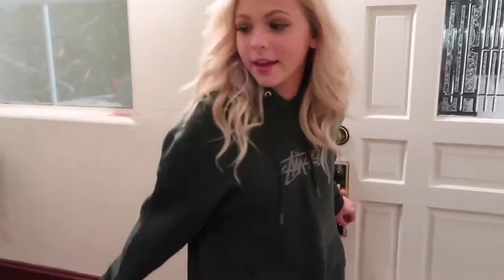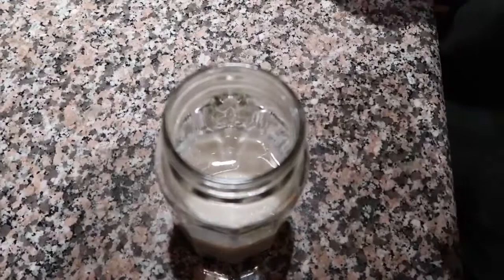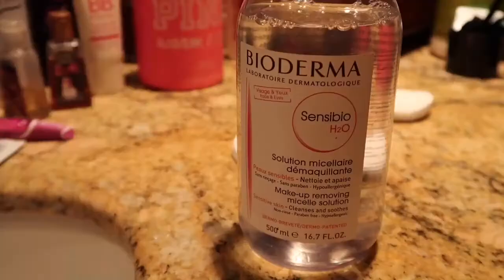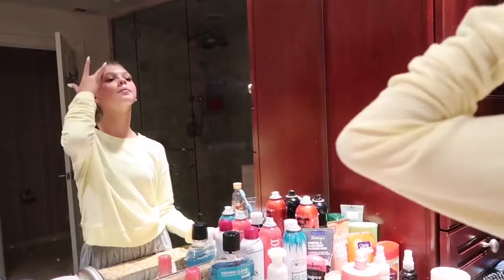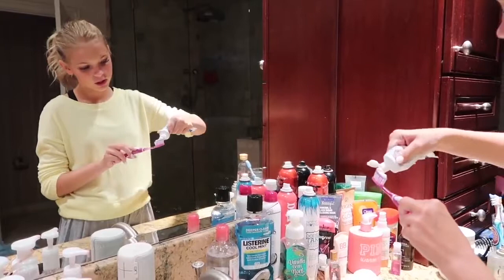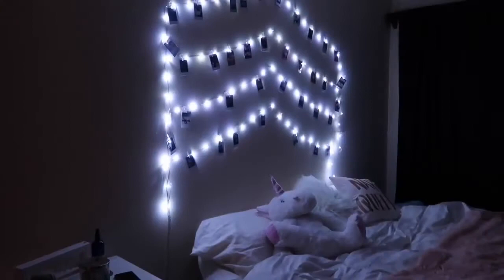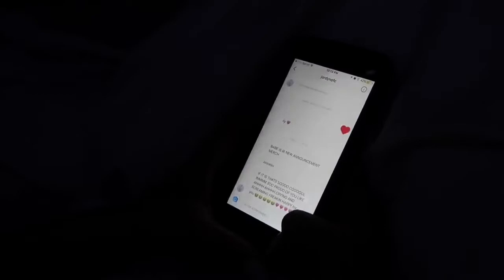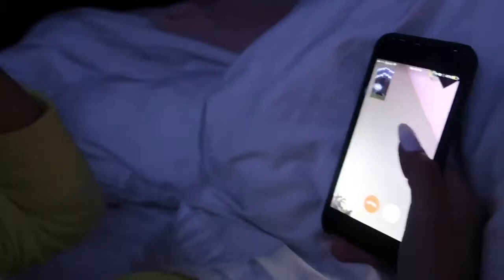NIGHT ROUTINE | Jordyn Kaylee Marie Jones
STALK ME:)))
Instagram   _JordynKayleeMarieJones_   And JordynJones
Twitter jjjordynjones
Welda Skin Food
Bioderma H20